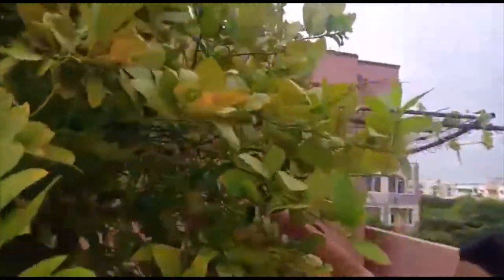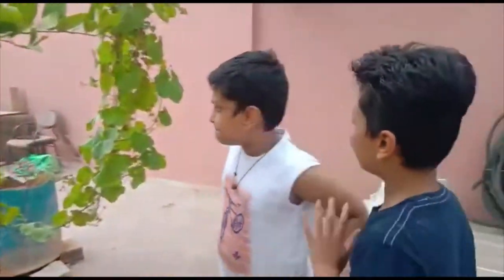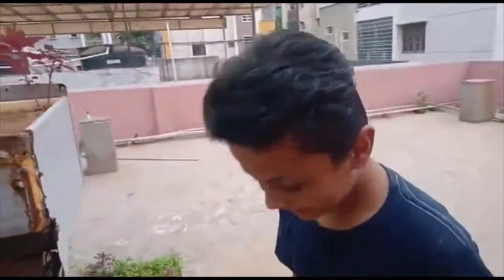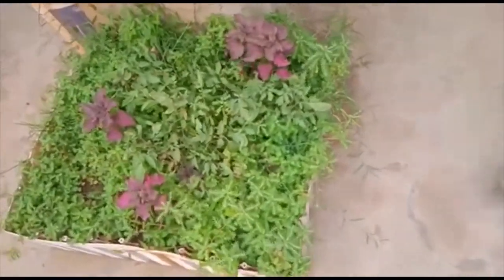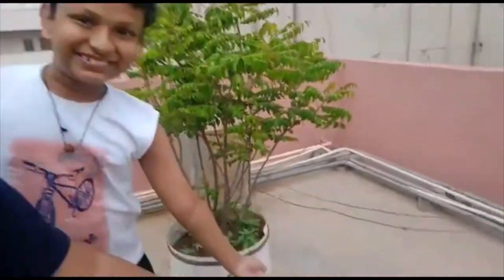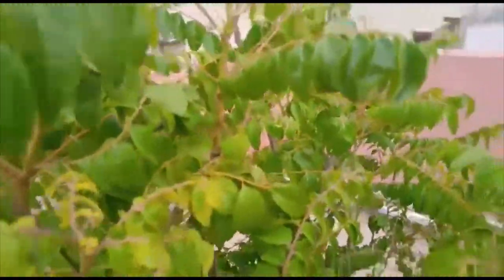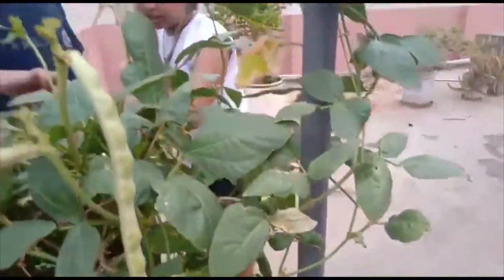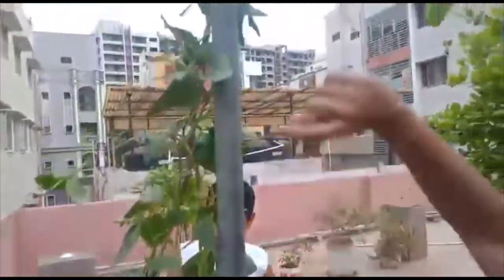WE ARE HAPPY TO GET ORGANIC VEGETABLES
grow more plants to get pure oxygen and to get organic vegetables